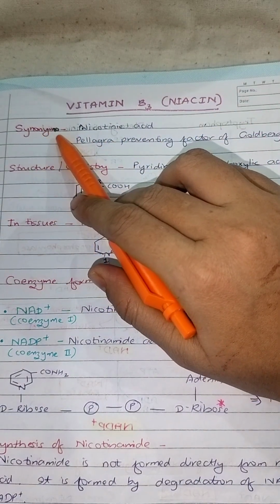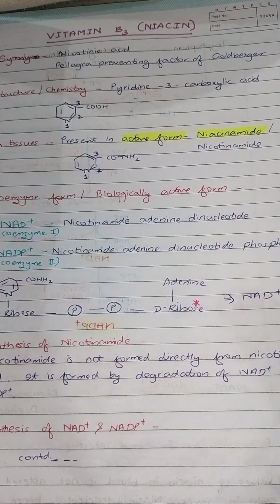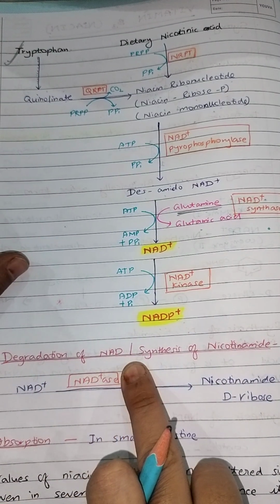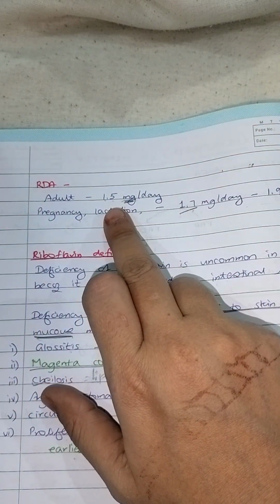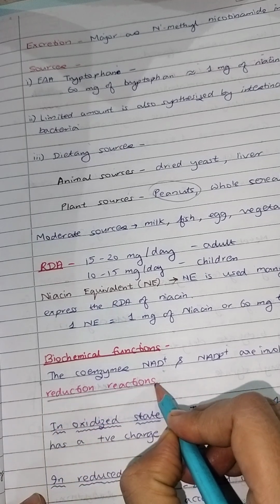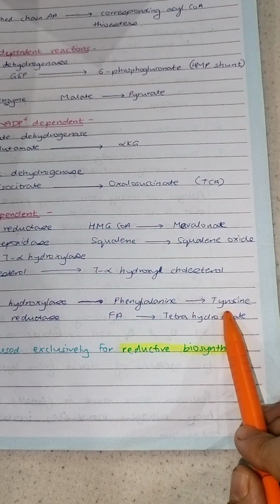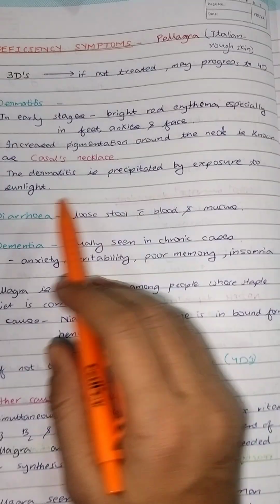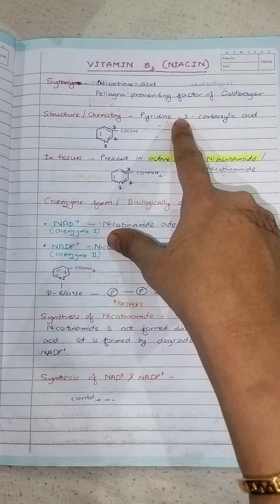VITAMIN B3 (NIACIN) BIOCHEMISTRY